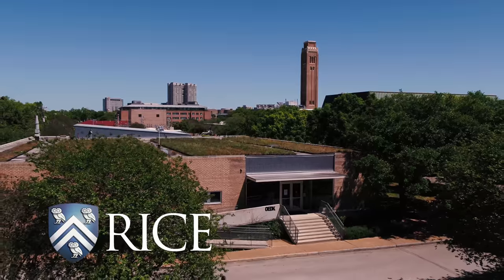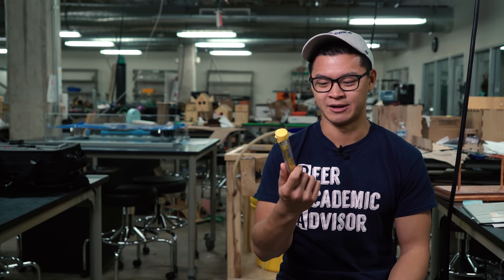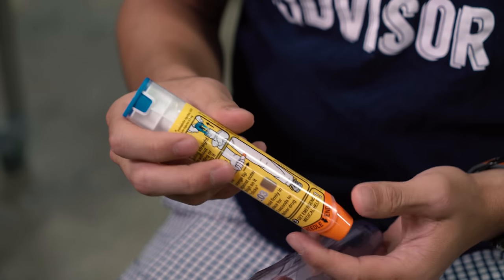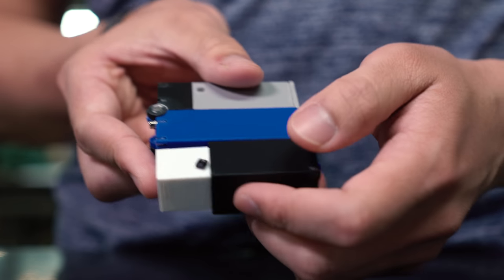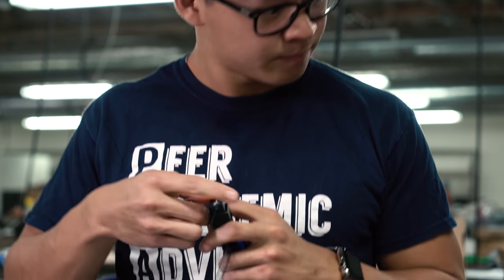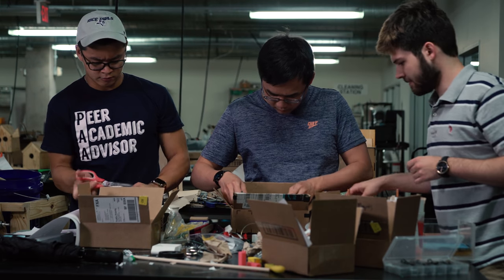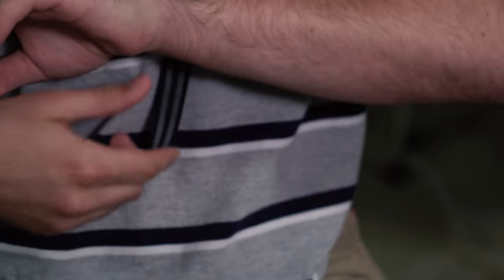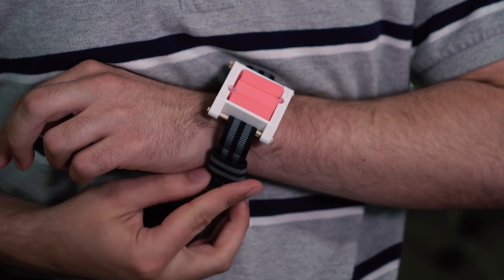Rice students work up wearable to halt allergic reactions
What if, in an emergency, you reach for your epinephrine shot and it's not there? It would be if you were wearing it.

Rice University students have designed a small, foldable epinephrine delivery device meant to be worn on a wrist, like a watch, or elsewhere on the body by a person at risk of an allergic reaction that requires an immediate response.

The trifold device they call EpiWear has a unique, spring-activated injection system that would provide a full dose of the drug to a person experiencing an allergic reaction.

The team – junior bioengineering majors Albert Han, Alex Li, Jacob Mattia and Justin Tang, and freshman Callum Parks – said the device is intended for all but small children, and could be a good alternative to other delivery systems on the market.